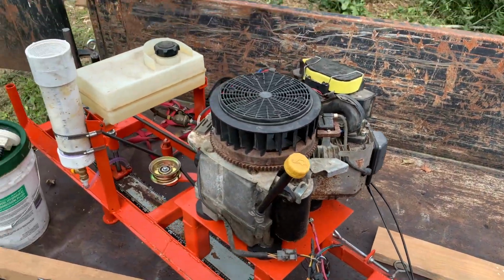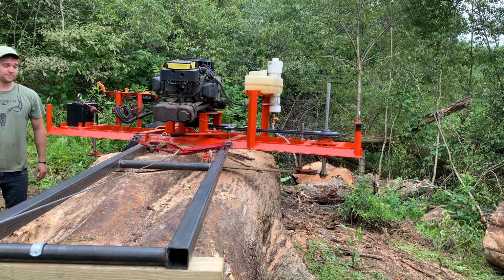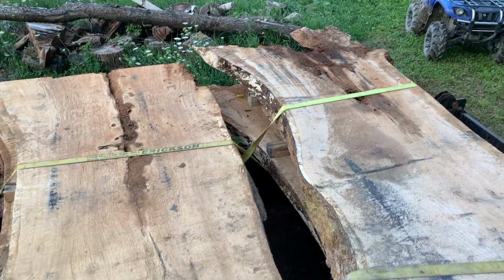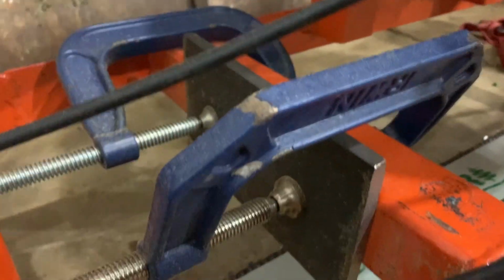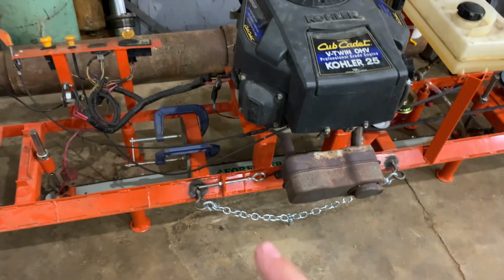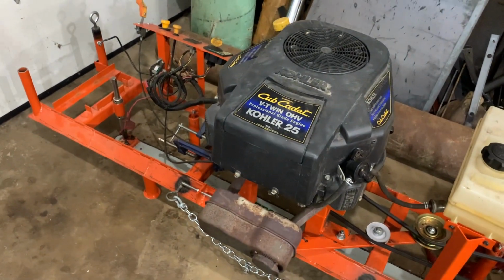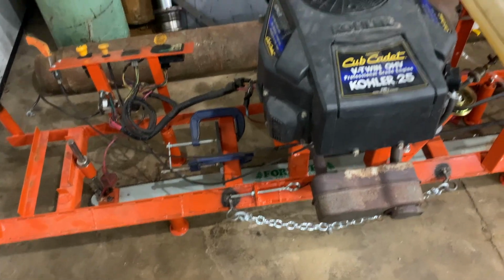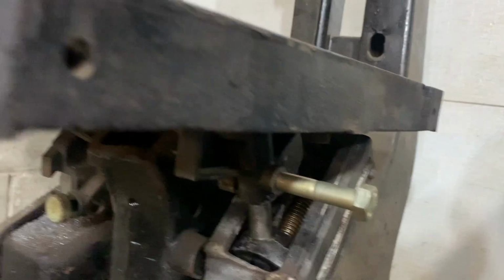DIY Lawnmower Powered Chainsaw Mill (Part 6)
This is the last video of the 60" Lawnmower Powered Chainsaw Mill series. The machine performed well above my expectations!